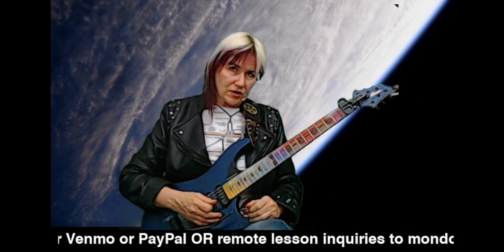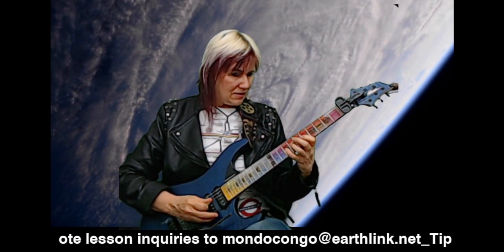A7_arpeggio based riff cooked up from JB's Riff Kitchen_3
Day 3 of my space quarantine. This riff will work over an A7, A9, A13, A7b5, A7b5b9, A7b9
Keep coming back to the kitchen for more!